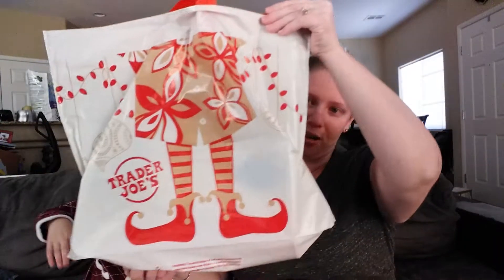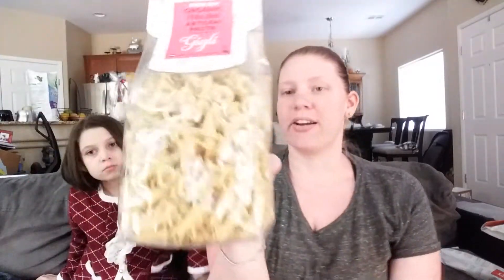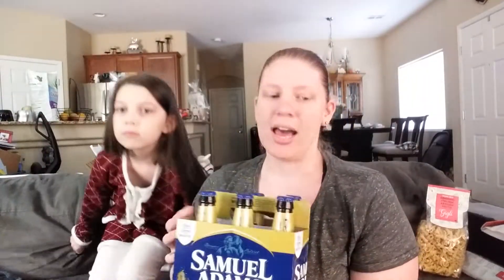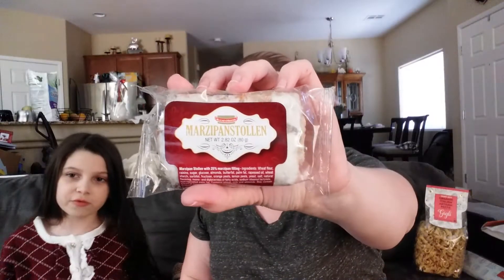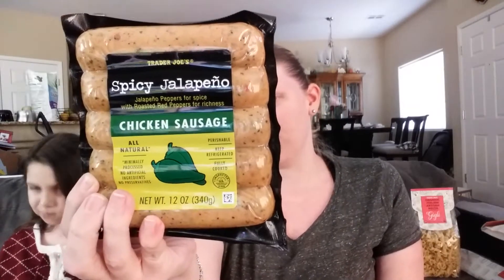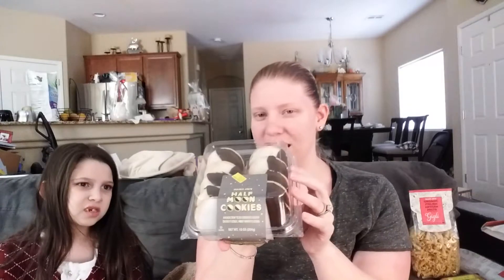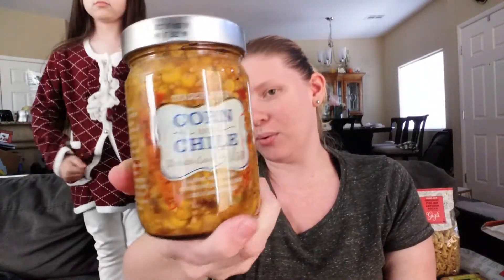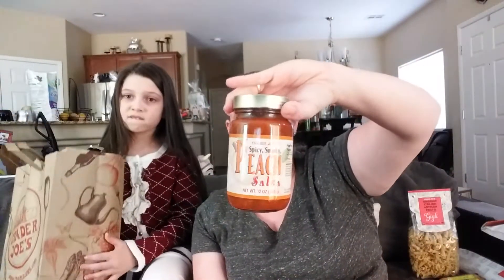Trader Joe's Haul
Some items will be featured on Kids Foodie Review